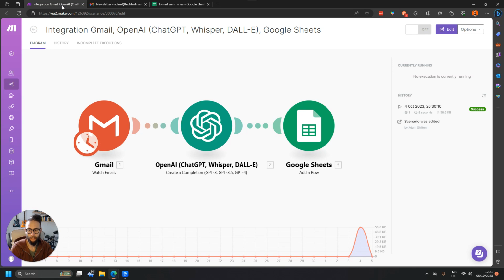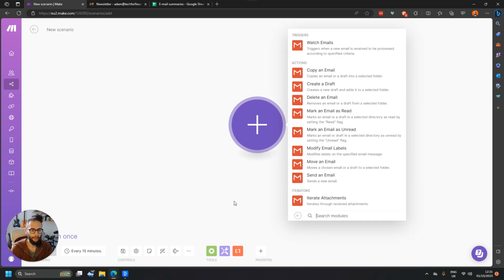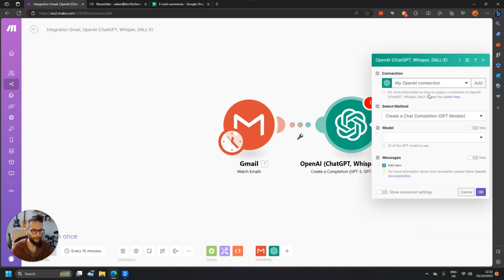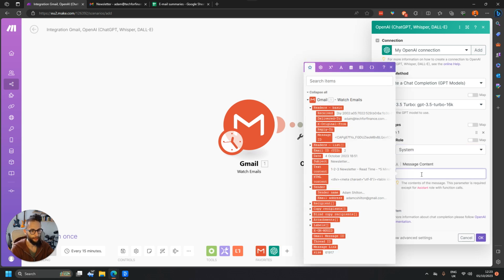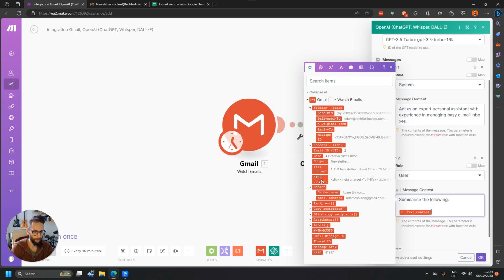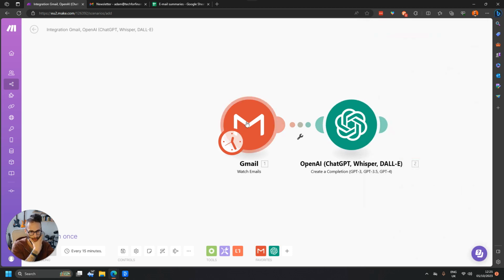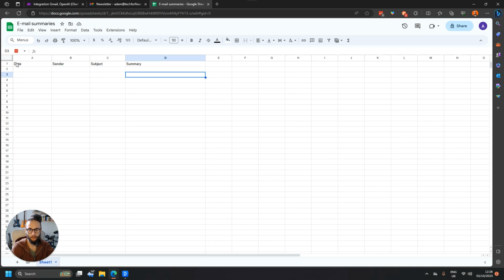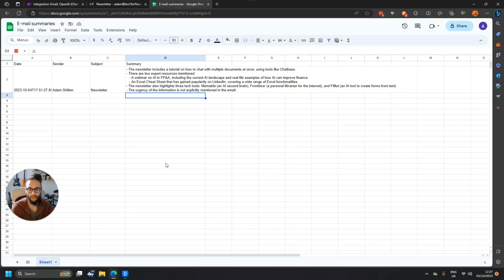How to Create Your Own Personal AI Email Assistant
In this video, we walk through how to use Make to summarise an e-mail from Gmail using AI.